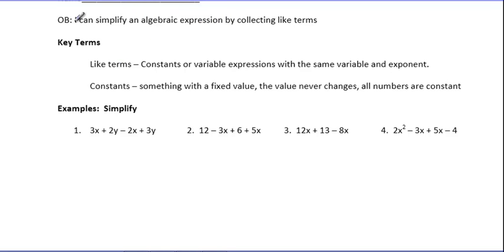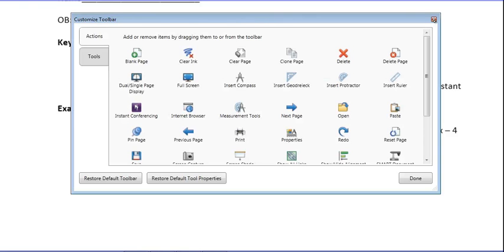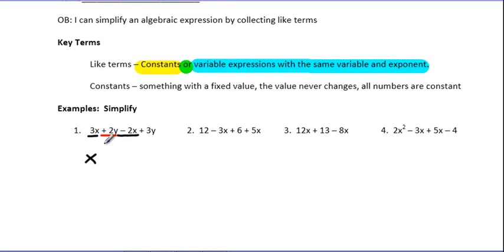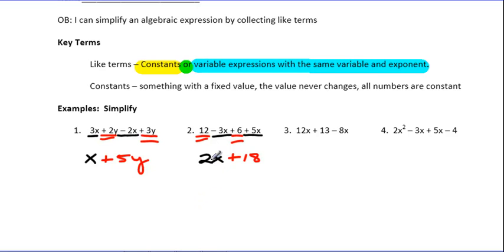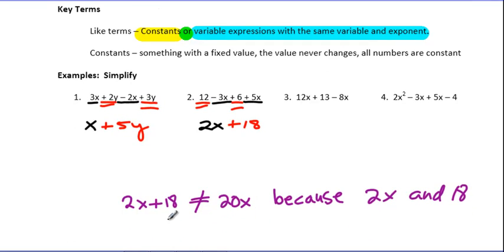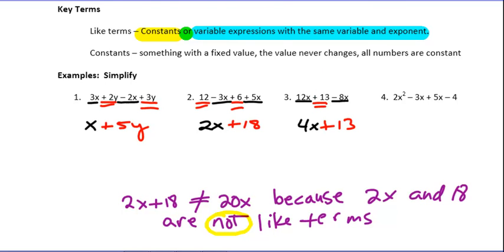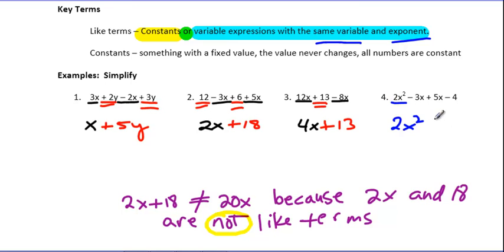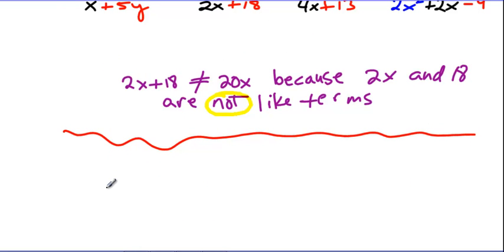Unit 1 Lesson 10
Simpliying algebraic epressions by collecting like terms